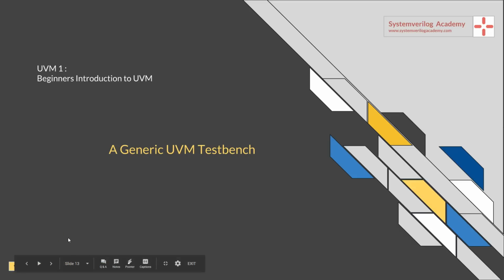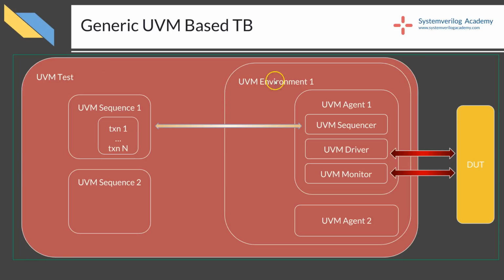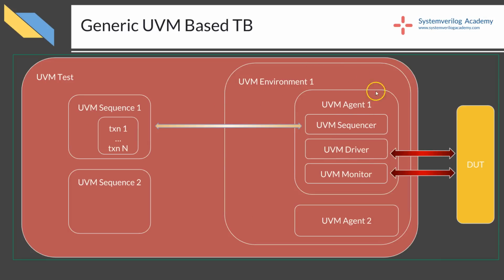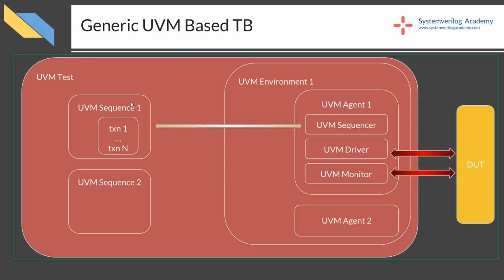Course : UVM in Systemverilog 1: L7.1 : Refreshing UVM General structure